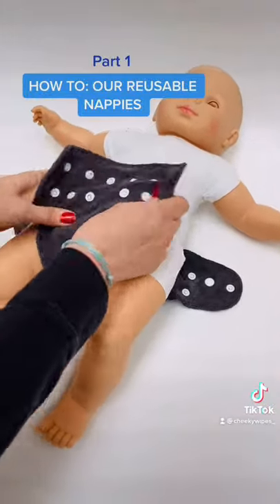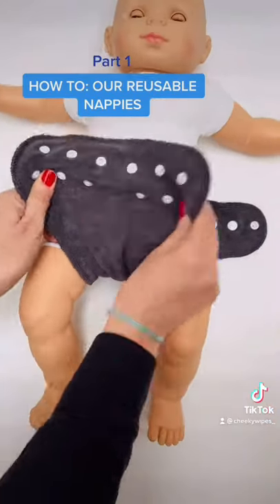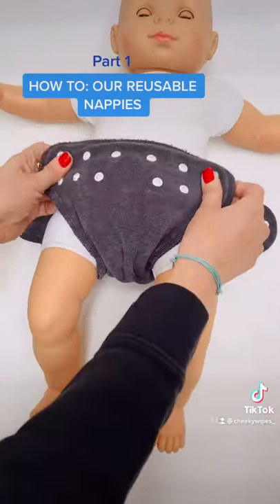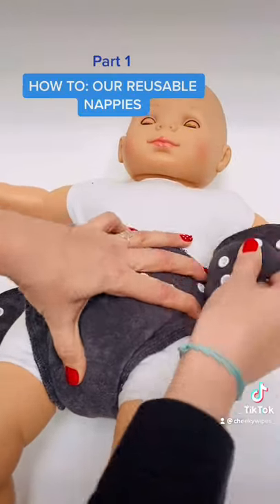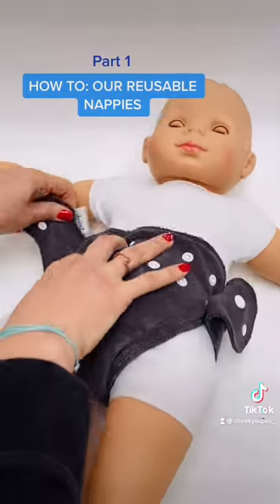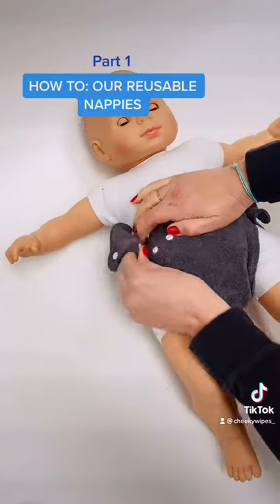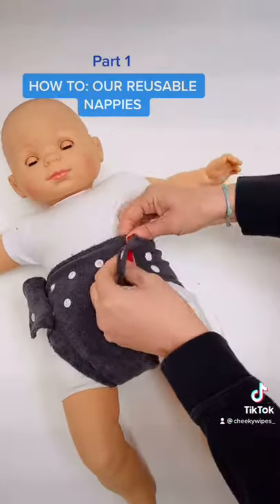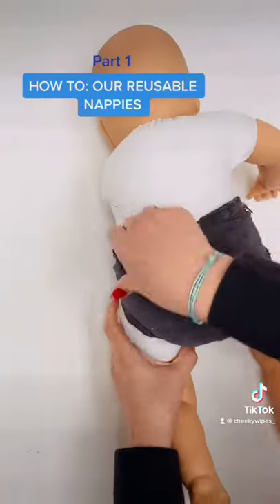Thinking of choosing cloth nappies? Cheeky Doodoo Bamboo nappies, designed and tested by parents!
Here at Team Cheeky we're all about Simple Reusables.

For years we were asked 'Do you do cloth nappies?' and now we're delighted to say that yes, we doodoo nappies!

Our nappies took 18 months to develop from a team with over 24 years of experience of cloth nappying 9 children between them.  The prototypes were then tested by more than 100 parents who gave their feedback which was included before launch.

The result is a slim fitted cloth nappy which is super absorbent and most importantly doesn't leak, even overnight.

We're so confident that our nappies work, that we provide a 45 day trial period* on them, with your money back.

We know that making the switch to cloth nappies can seem daunting, so if you've got any questions or queries, please do feel free to visit our and drop our fantastic customers services team a line.  They have all used our products so are uniquely placed to give real helpful advice.

*subject to terms, please visit website for details